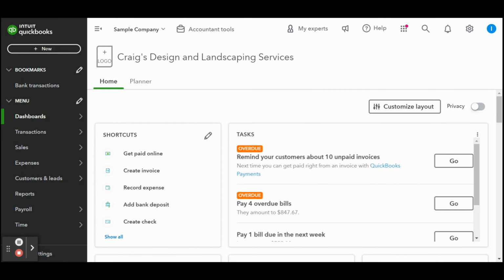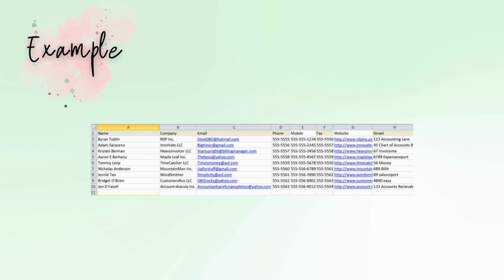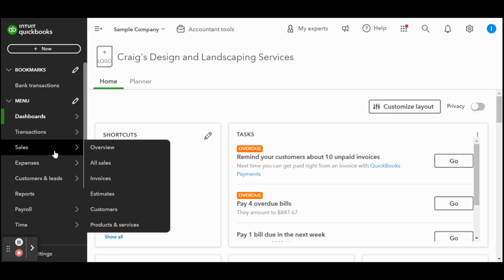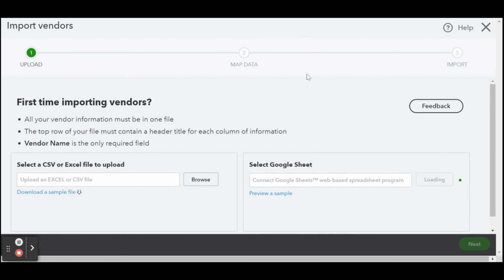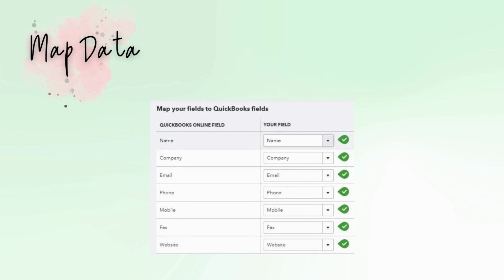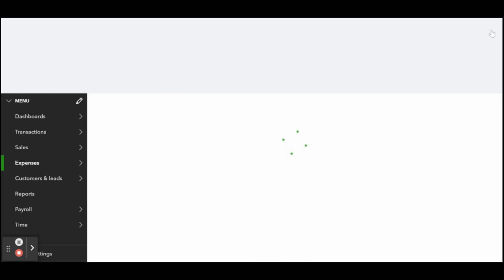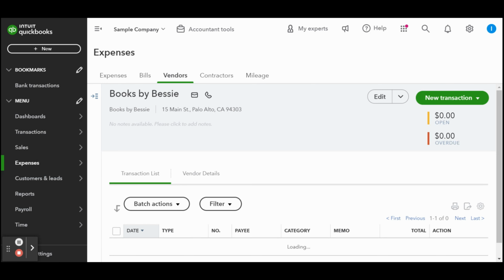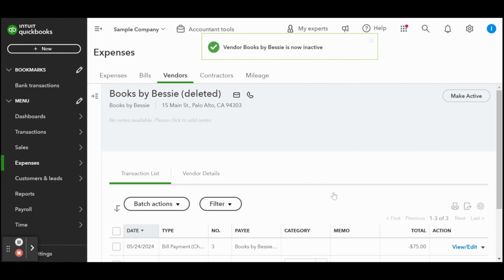How To Import Vendor Information Into QuickBooks Online | QBO Tutorial | The Home Bookkeeper